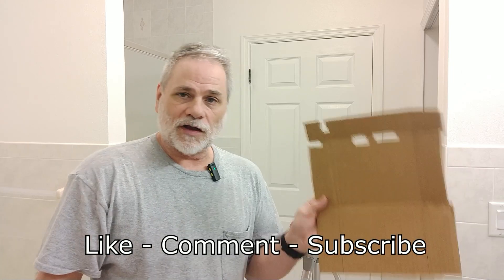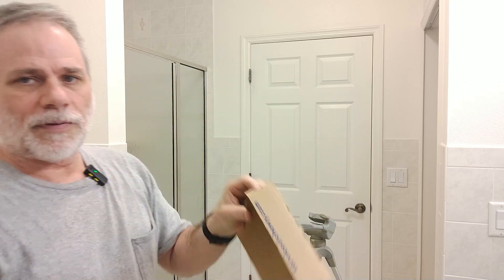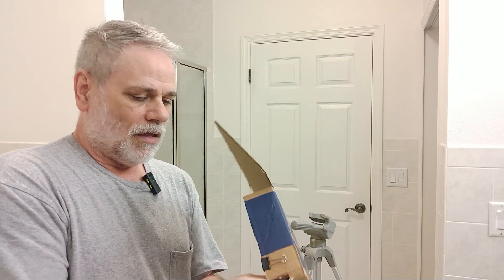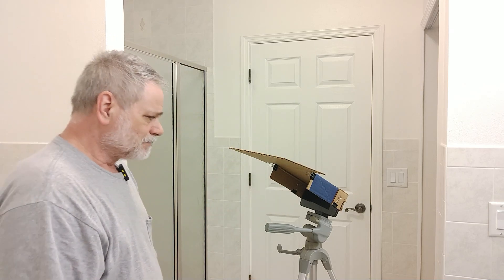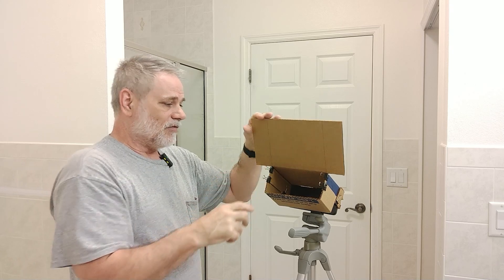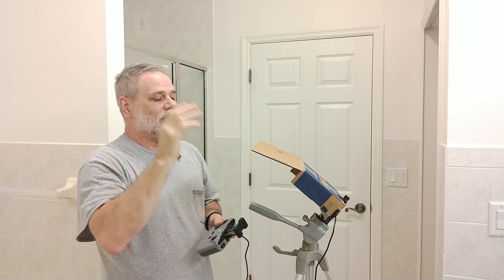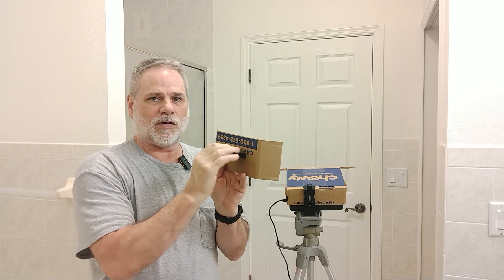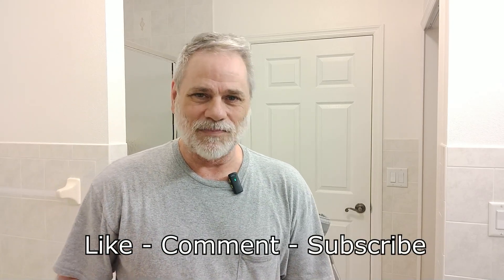DiY Drone Monitor Hood - Ray Hayden, J.D.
Ray Hayden here, showing you how to rapidly set up a monitor for your Drone which can be used by placing your smartphone on a monitor with inexpensive supplies.

The smartphone mount for my tripod was at no cost - it came with something else I had purchased. The tripod itself was also a free gift when I had purchased a video camera, the material to make the Hood is a simple box, and I made three versions of it.

The first one is very lightweight, but it is taped together, but the second version was perfection, and the third version simply adds a little more to it, all connected with Binder Clips.

I will be making a video with the drone flying around this setup soon, and uploading it as well.